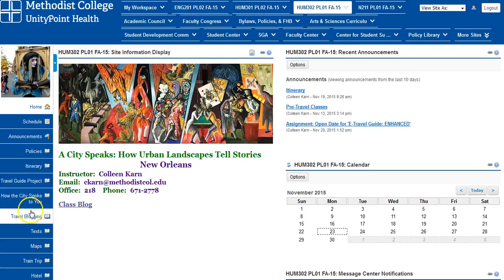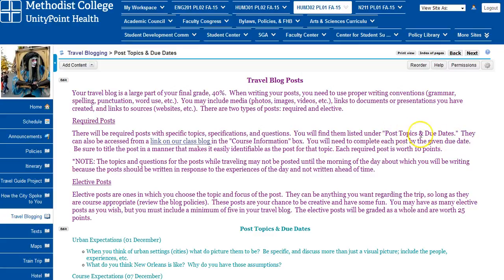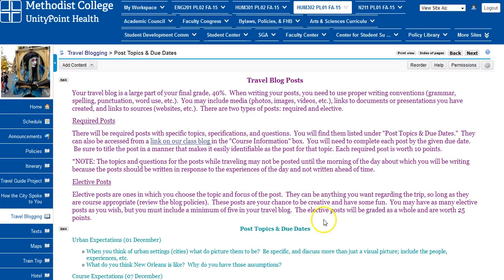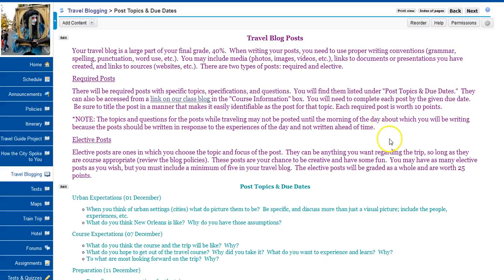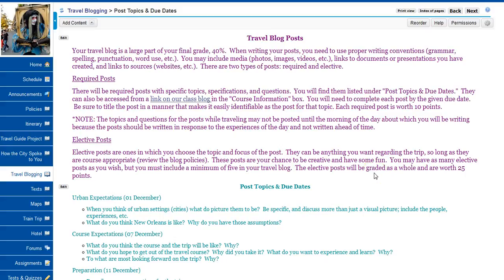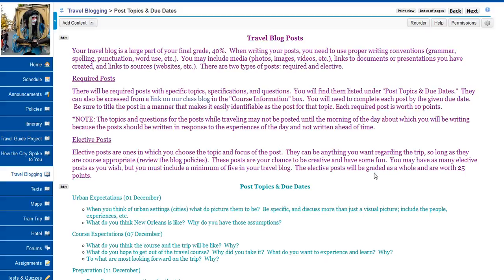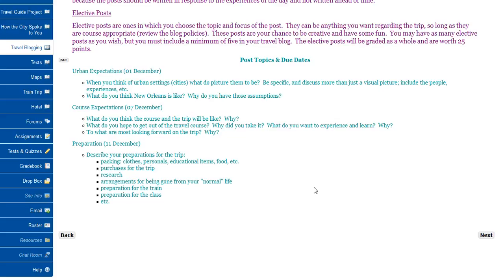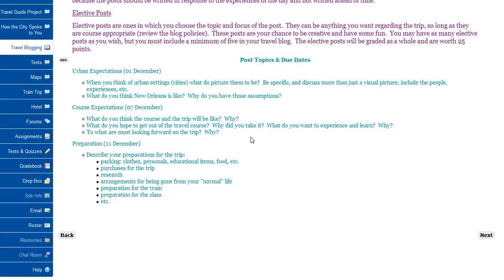HUM302 Intro to blogs